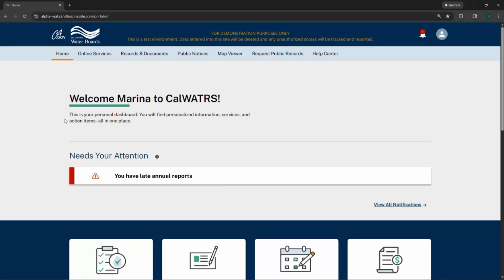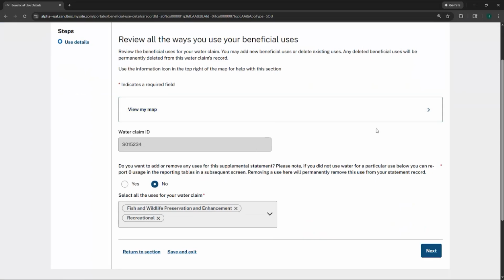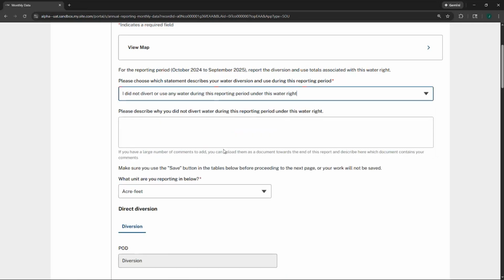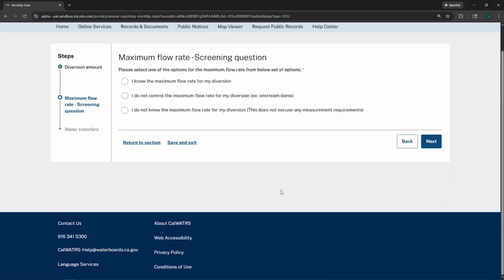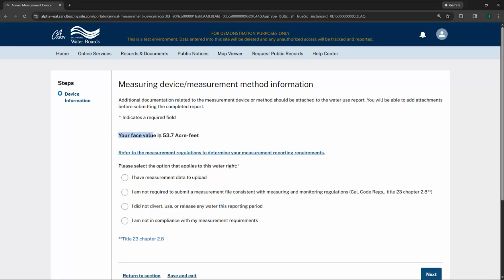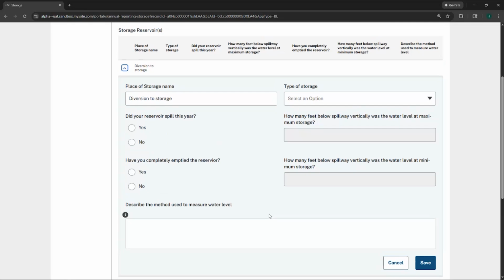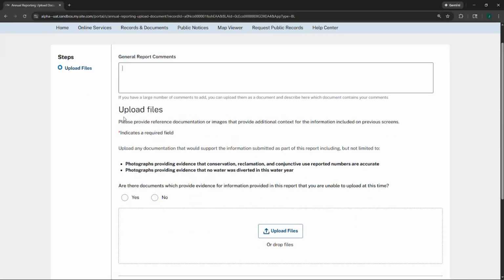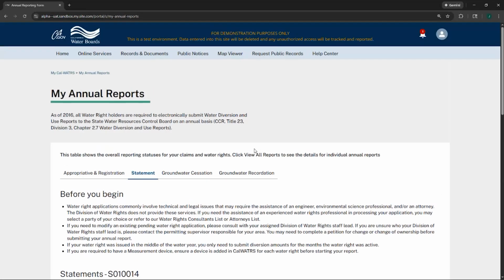Annual Report - Statement Of Use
00:18 Navigate to My Annual Reports
00:34 Click Statement tab
00:43 Click View All Reports
01:04 Navigate to Annual Report starting screen - Basic Information
01:21 Enter claim type and year
01:48 Enter current statement information
02:16 Changes to Statements
02:28 Compliance with Statement Terms and Conditions
02:47 Enter beneficial use details
04:31 Report diversion information
08:14 Maximum Flow Rate - screening question
08:29 Water transfers or supply contracts
09:17 Save and exit option
10:28 Measuring device/measurement method information
13:10 Storage Information
14:21 Conservation of water
15:10 Reclamation and conjunctive use
15:51 Upload files
16:39 Review all information
16:57 Sign and submit
17:34 Annual Report ID number
18:03 View Annual Reports